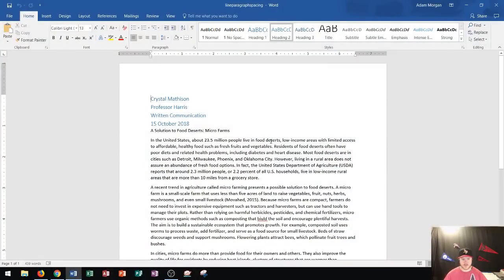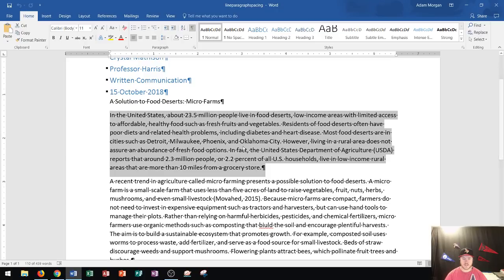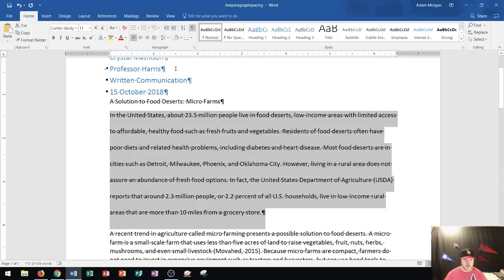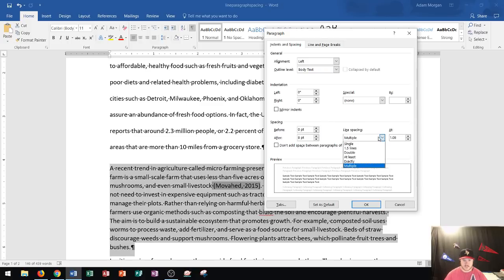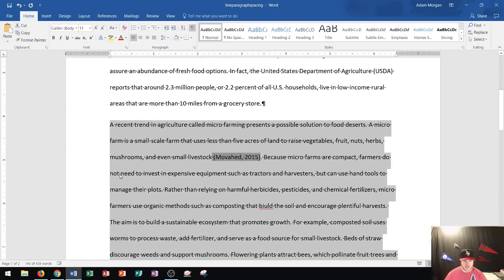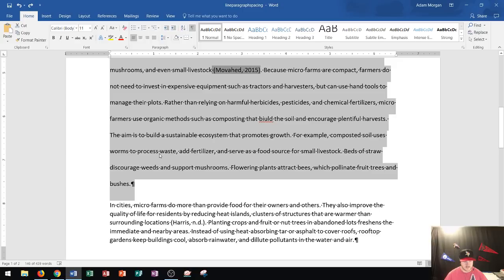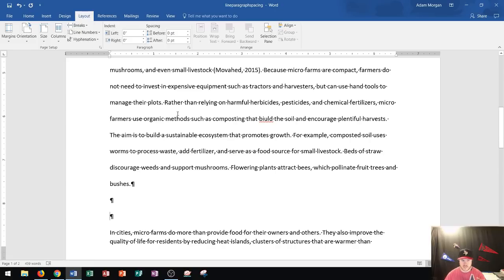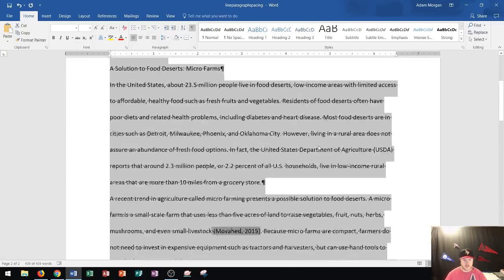Word 2016 - Double Space - How To Put Double Line Spacing on Microsoft Paragraph - In MS Office 365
In this tutorial, I show you how to adjust line and paragraph spacing and settings in your Word 2016 document. I also cover how to change the spacing before and after a paragraph and how to double space your document for APA or MLA format.

Here is a full list of tutorial videos available on my channel:

Windows 10:
Perform Basic Mouse Operations
Create Folders

Outlook 2016
Basic Tutorial